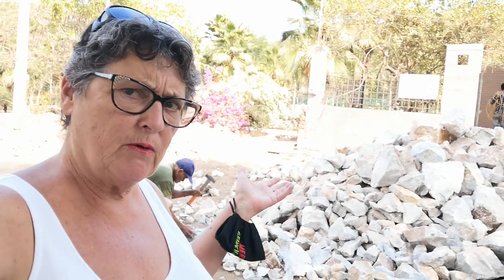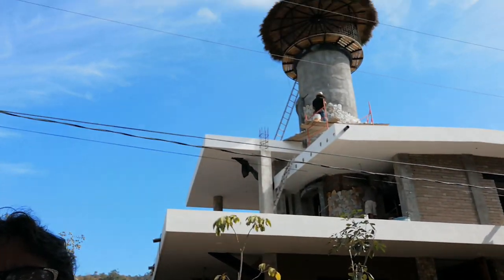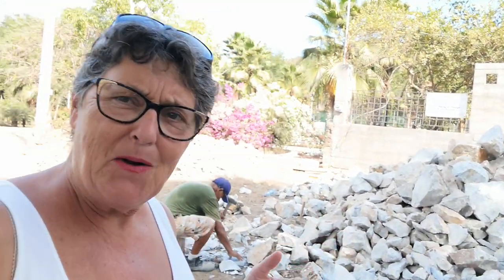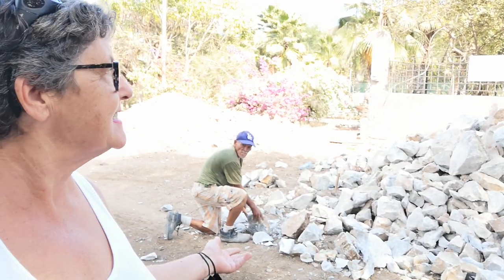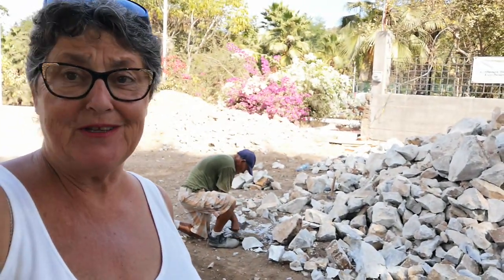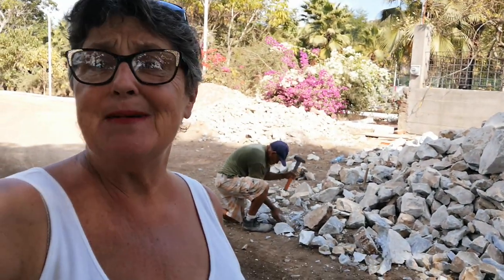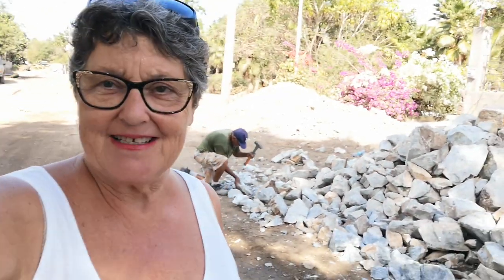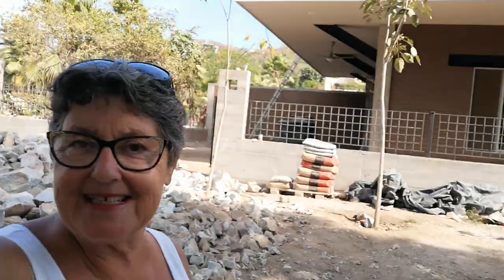Amazing stone work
We finally have  our own website, fungrannies.com
come on over and check us out,